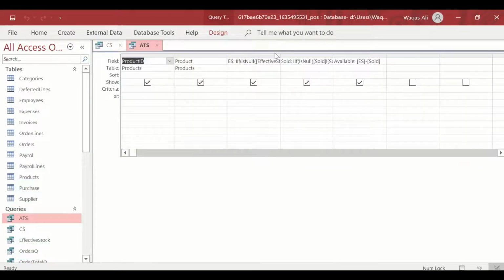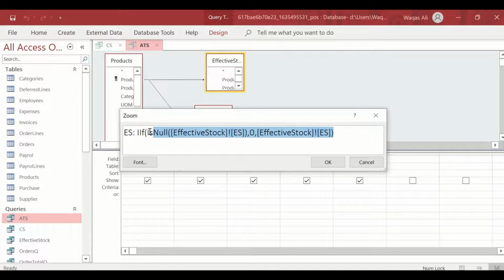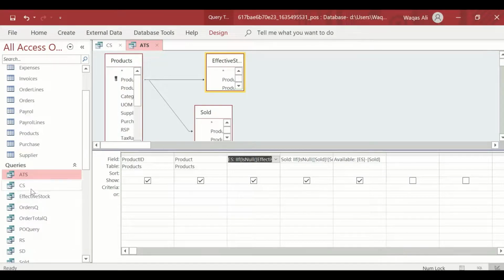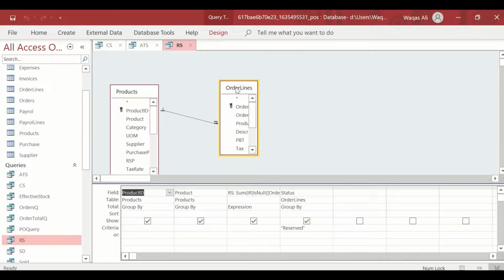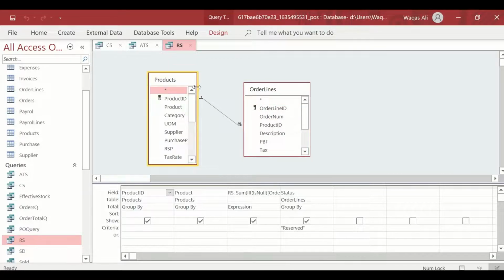Clarifications for Inventory Queries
In this video, I will clarify some concerns related to the Inventory Management Queries.

Other YouTube Channels you may Like